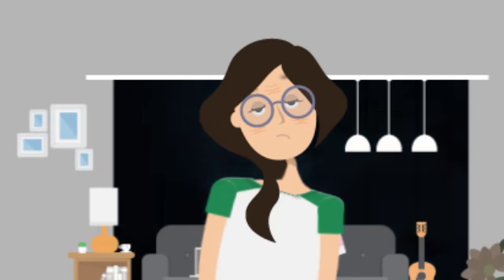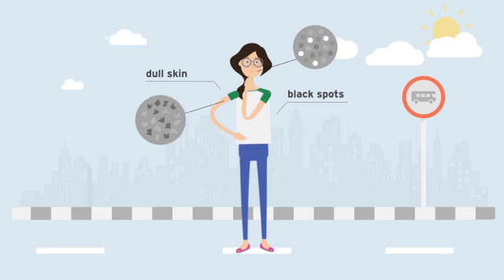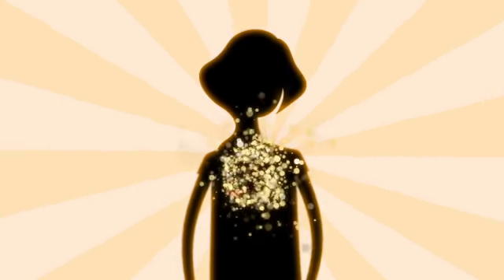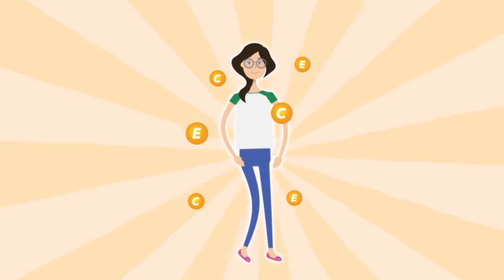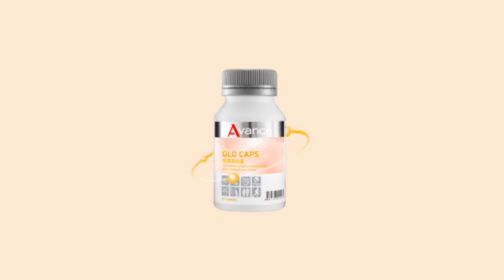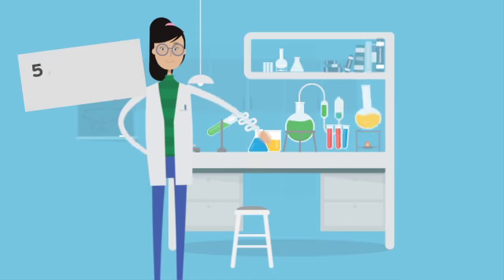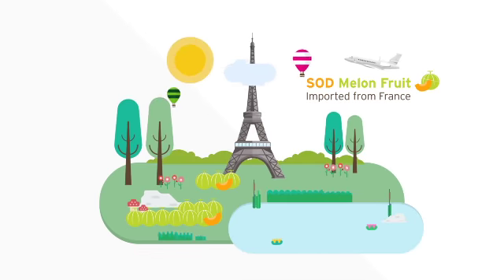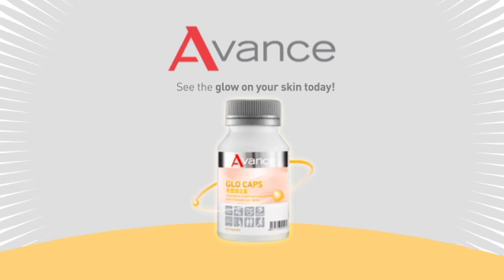Avance Glo Cap Revised version feb